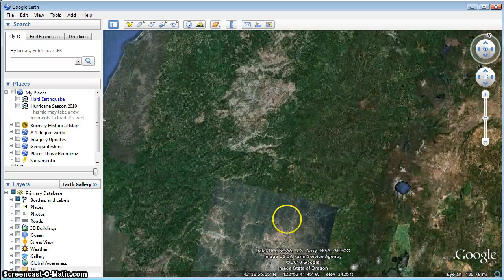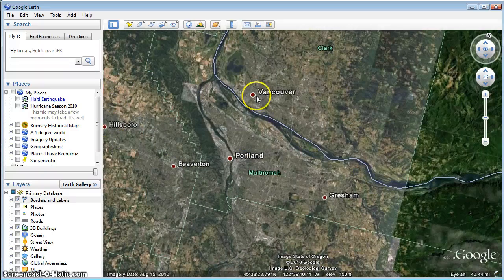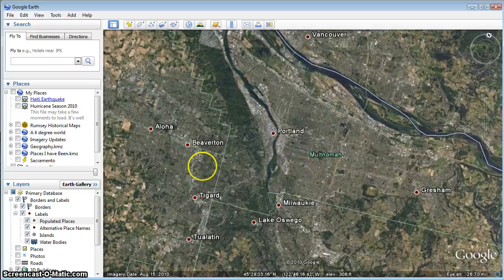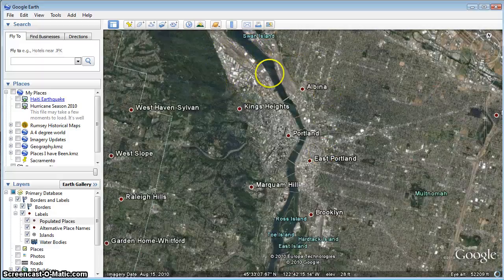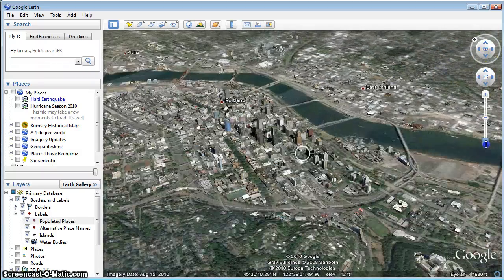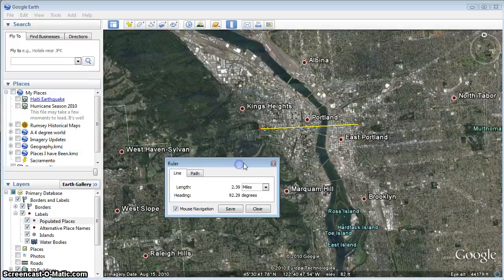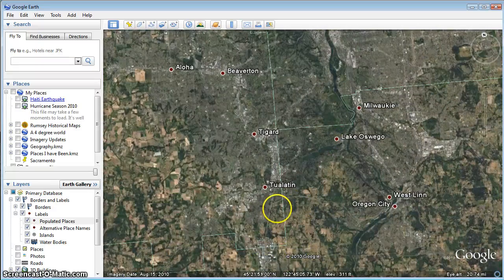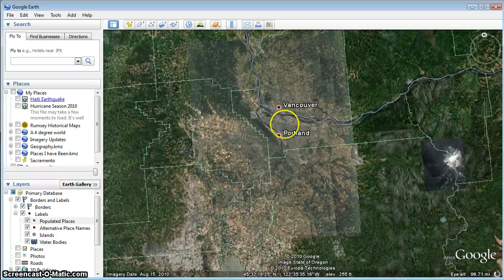Ch. 5 Assessment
Google earth tutorial for chapter 5.